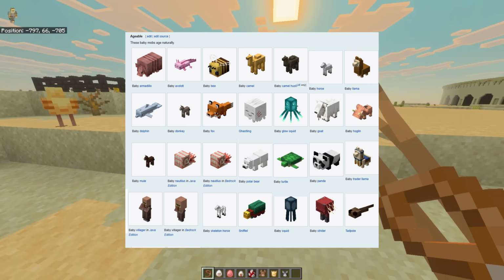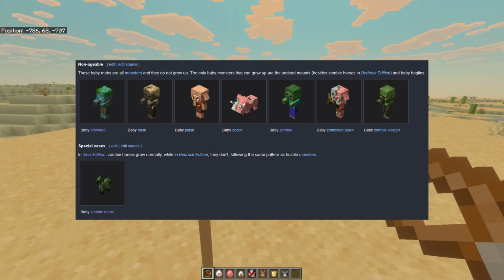What Will Replace This?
Get your signed ibxtoycat Collector's Edition here!

Minecraft Bedrock is the same as Minecraft for Xbox, PlayStation, Nintendo Switch, Windows, iOS & Android (Pocket Edition), Chromebook, and Minecraft for Smart Fridge, of course.